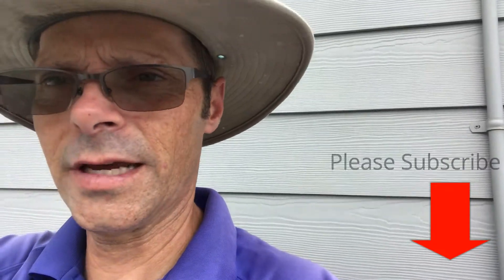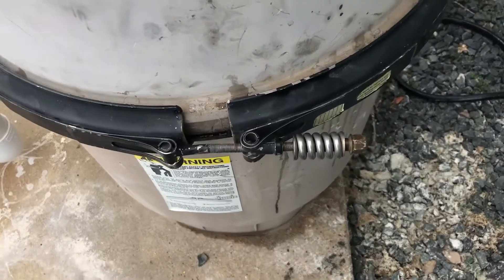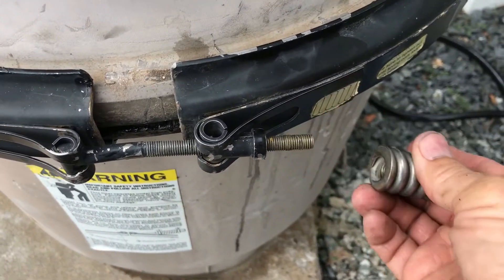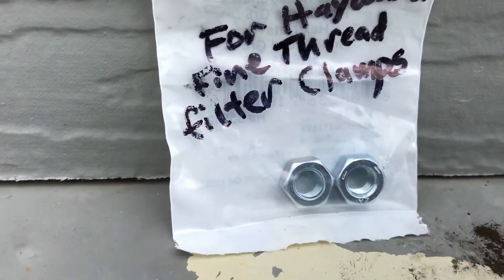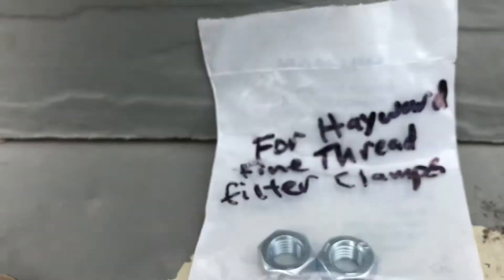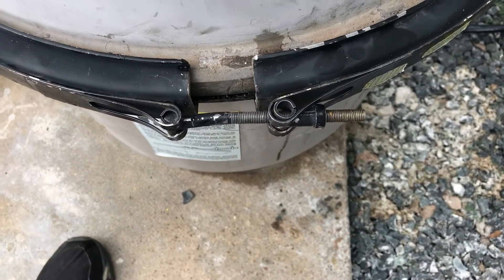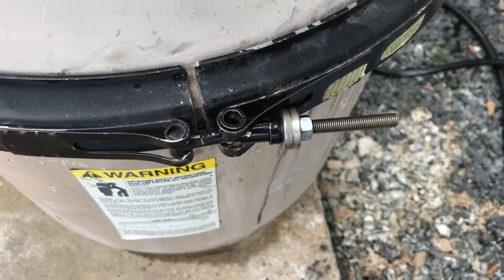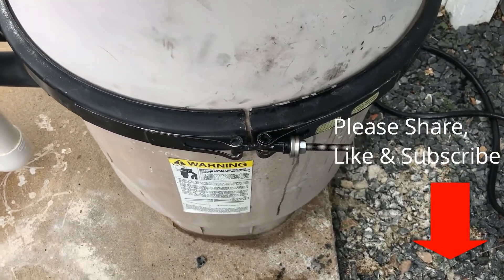Replace Old Hayward DE Filter Band NUT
I show you how to replace the NUT on an old Hayward DE filter band that had the brass nut on it.  This can be a temporary repair or longer if the threads on the connecting piece is ok.